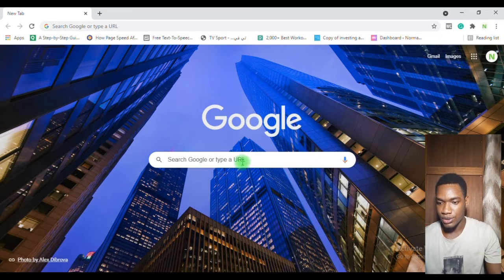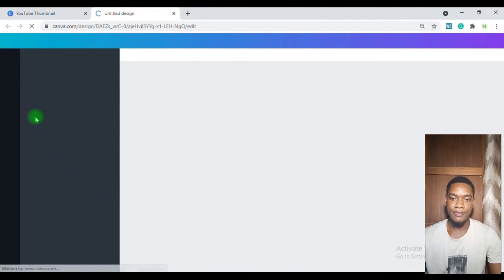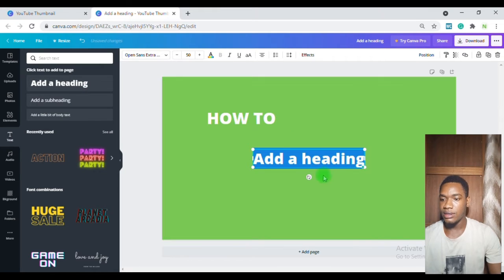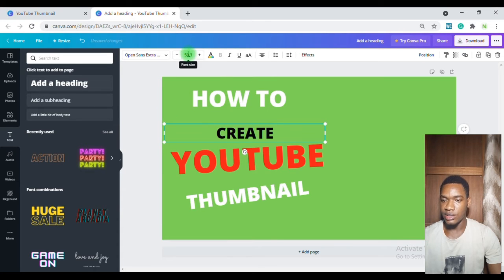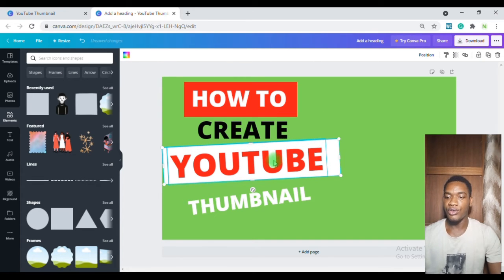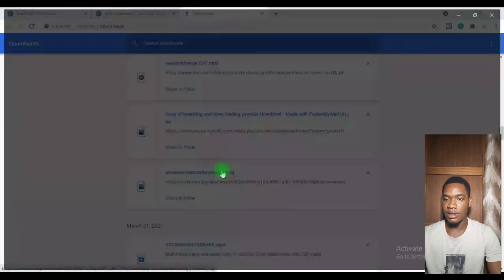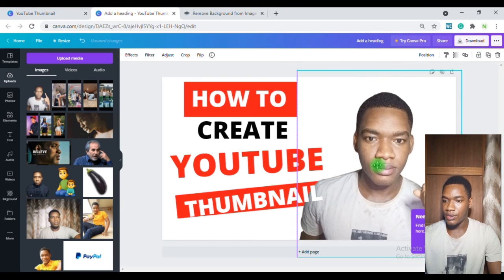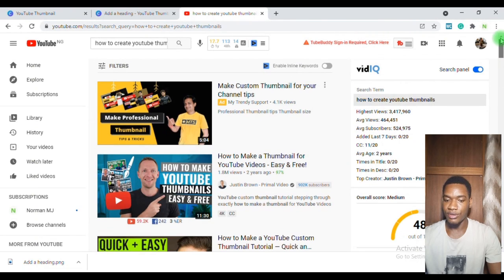How To Create YouTube thumbnails with Canva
youtube thumbnail, youtube thumbnail tutorial, how to make a youtube thumbnail

how to create youtube thumbnails on iPhone

how to create youtube thumbnails on android

how to create youtube thumbnails in canva

This channel has the aim and objective to help new YouTubers grow and become successful. if at least one of my ideas was helpful to you, please like and subscribe to my channel. I usually give a random shoutout to my subscribers every week. See you in my next upload